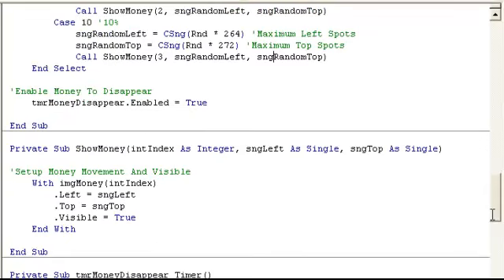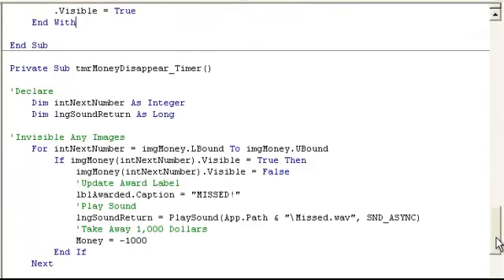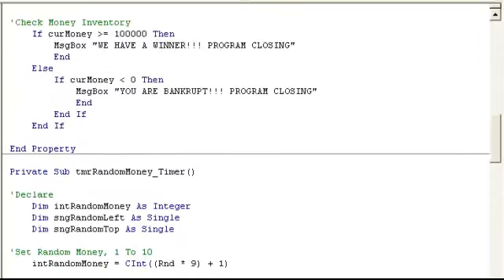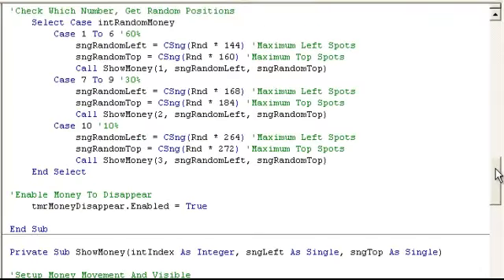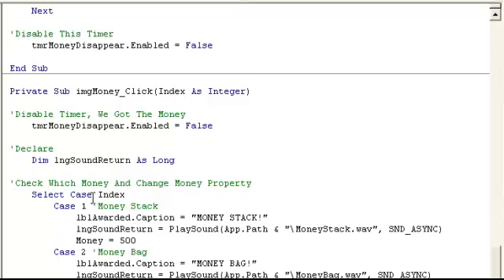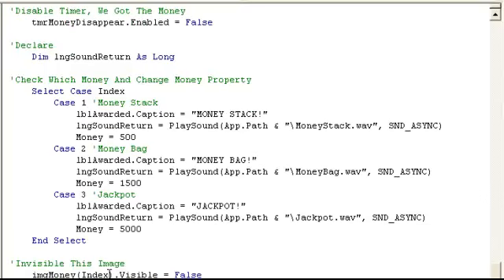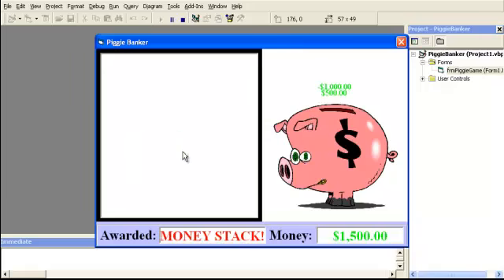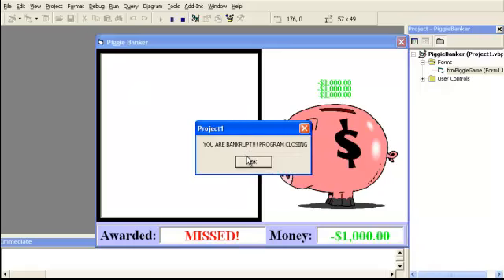Video 31: VB 6 Programming, Simple Game, Review From Other Videos Part 3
Part 3.